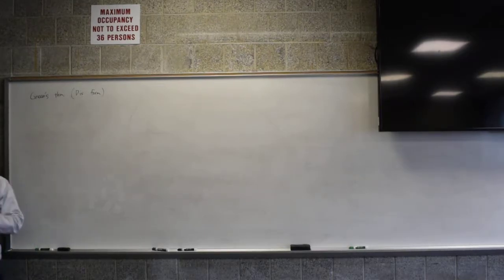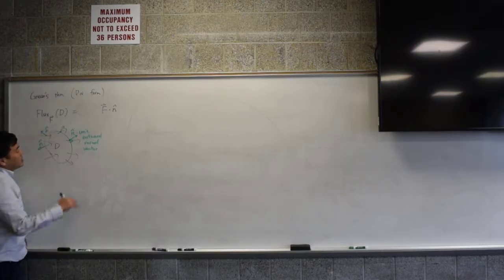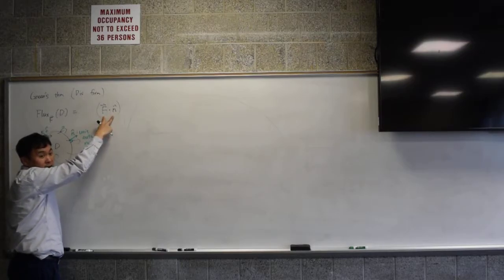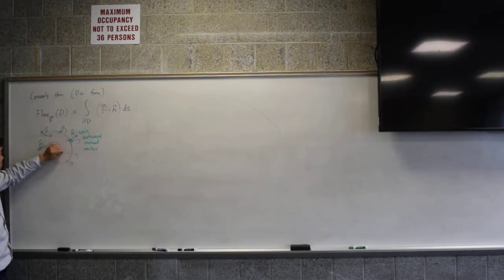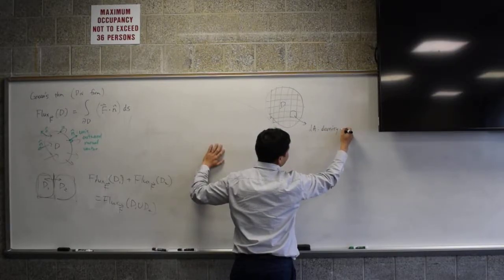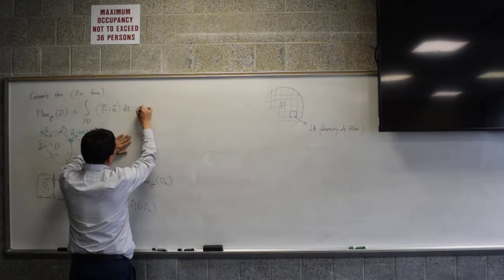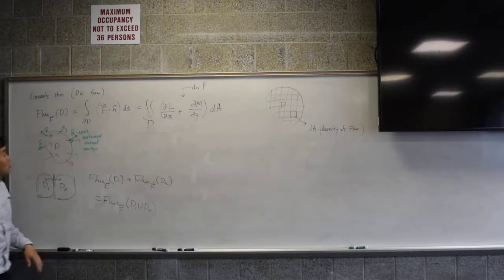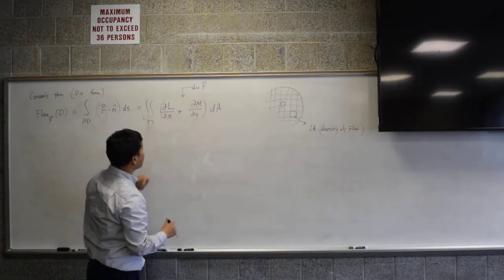Explanation of Divergence form of Greens Theorem